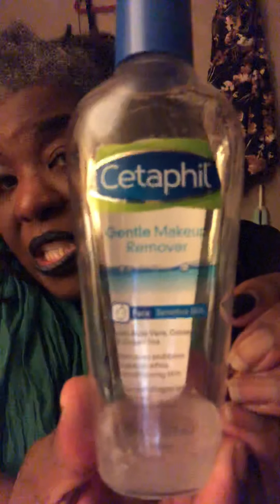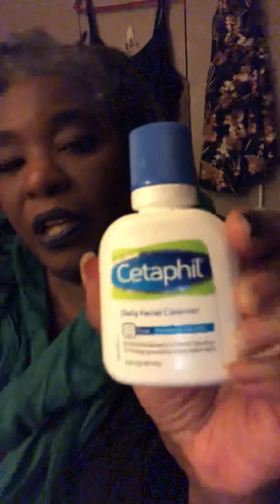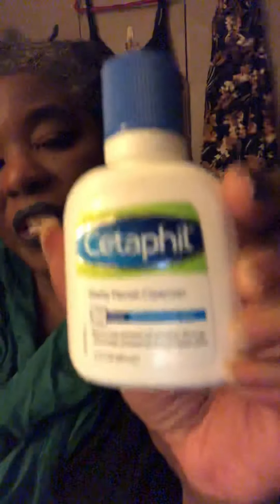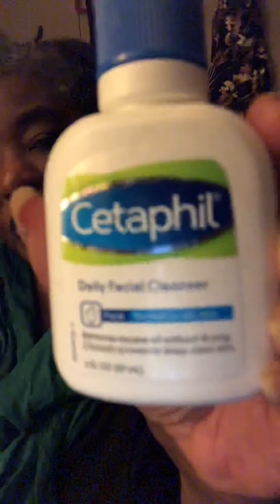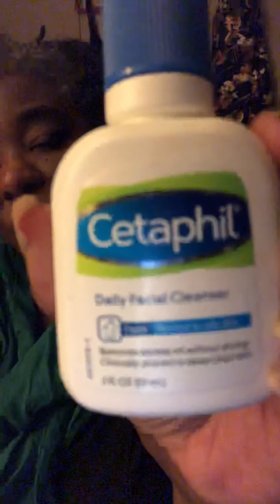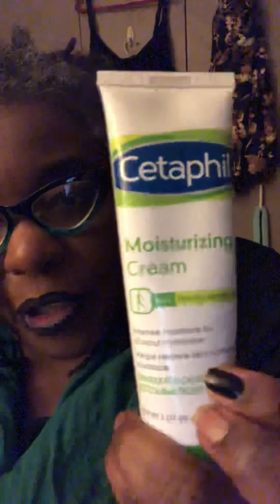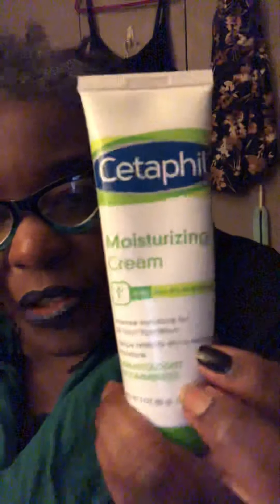Semi-Freeform Locs: Skincare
I talk about products I use for my skin.